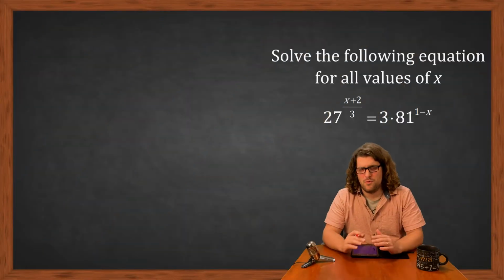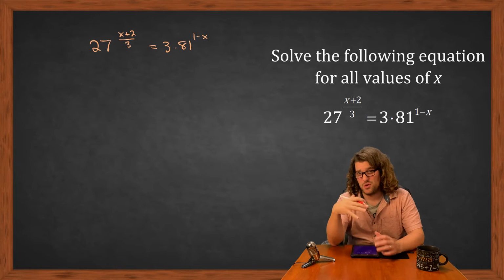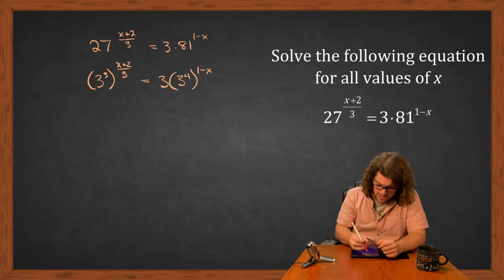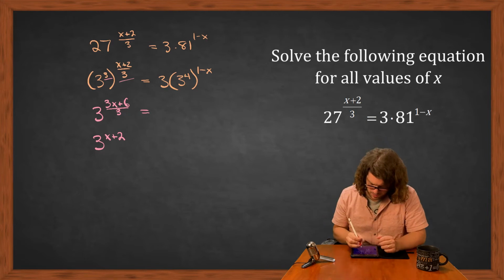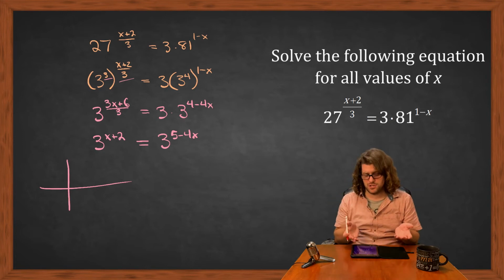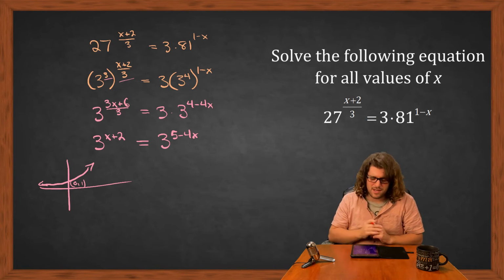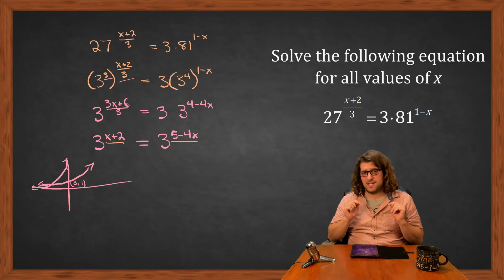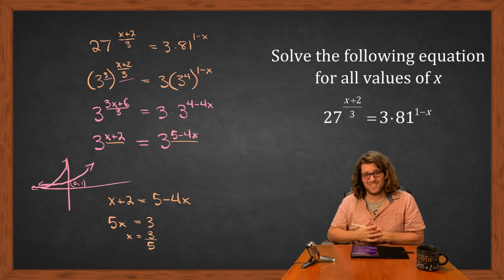Exponential Functions (Mild) - Solving Exponential Equations (kind of) Without Logs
Exponential Functions - Solving Exponential Equations (kind of) Without Logs